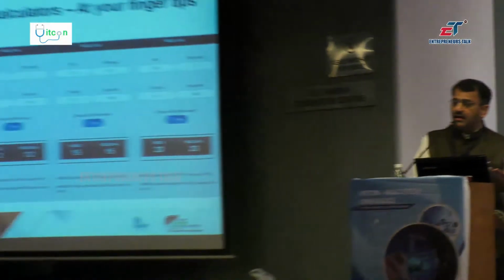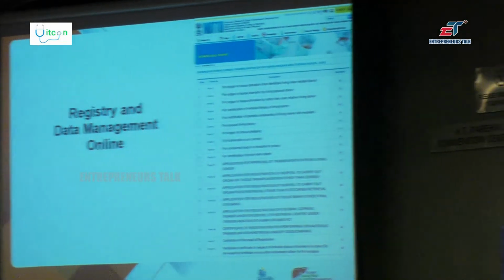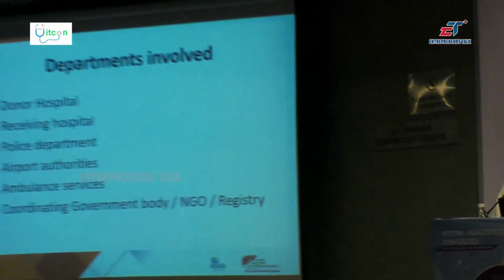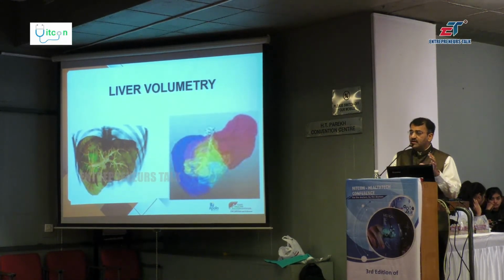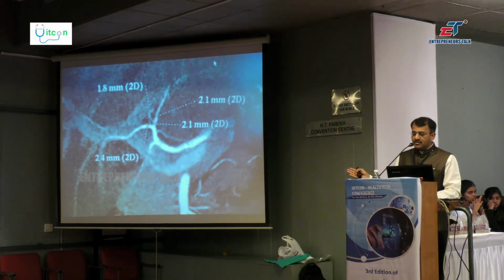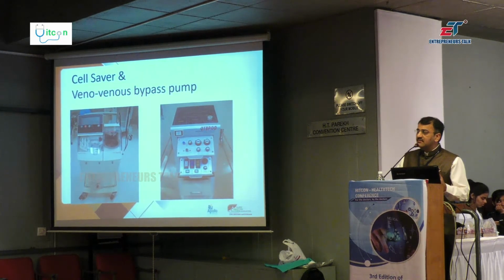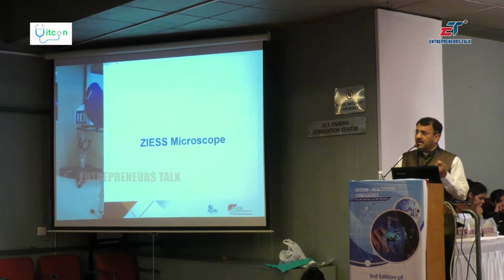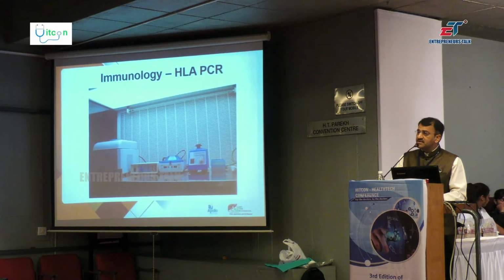Dr Chirag J desai Consultant GI Hepatobiliary LT Surgeon Apollo Hospitals - Entrepreneurs Talk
Dr Chirag J desai Consultant GI Hepatobiliary LT Surgeon Apollo Hospitals on Iinfluence of Technology in Organ Donation Organ Sharing for Transplant